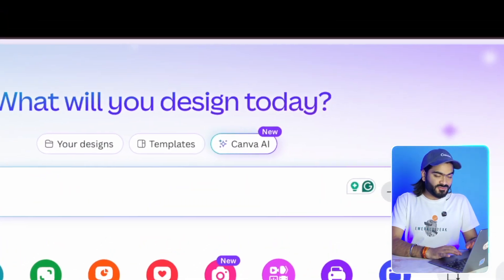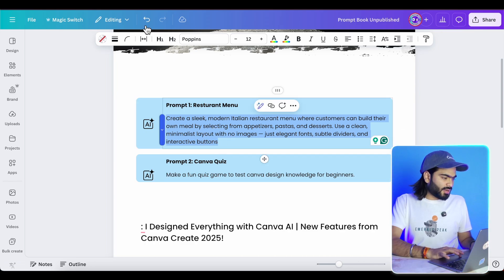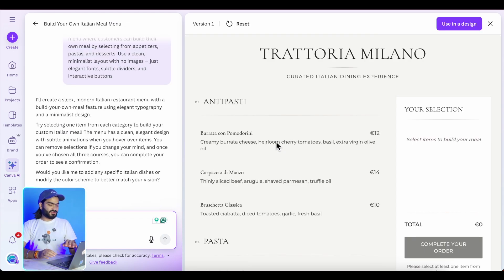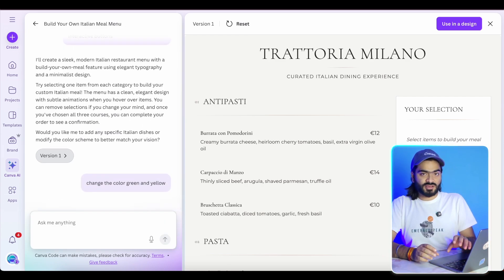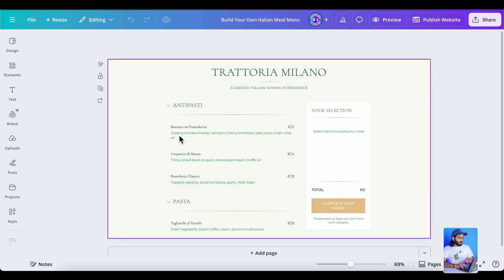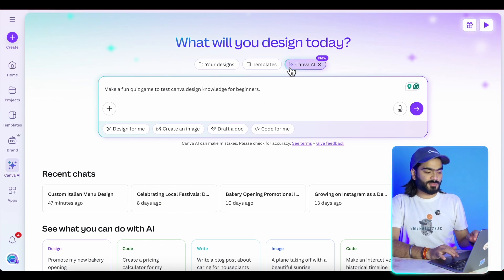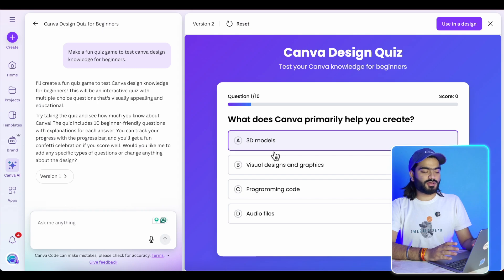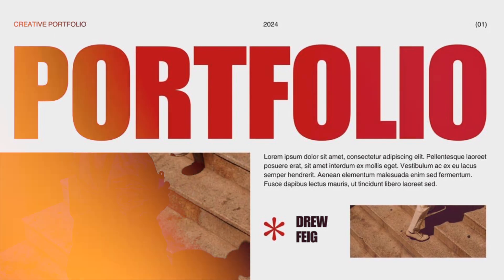Canva Can Code Now? I Built a Website & Quiz with Just One Prompt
Canva just launched Canva Code – and it’s a game-changer!

In this video, I tested it by creating a full Italian Restaurant Menu using just a single prompt (no coding!). Then, I took it further and built a Canva Quiz to test your knowledge.

Whether you’re a designer, creator, or just curious – this is something you NEED to try out.
💡 What will YOU create with Canva Code?

📌 Timestamps:
0:00 - Introduction
[Add other timestamps as needed]

⚙️ SEO Optimization :
How to use Canva Code to build a website
Canva new features 2025 explained
Canva interactive design without coding
Canva quiz builder step-by-step
Build Italian restaurant menu in Canva
Design quiz in Canva for free
Canva website creation with AI